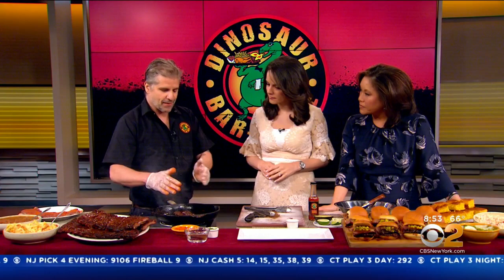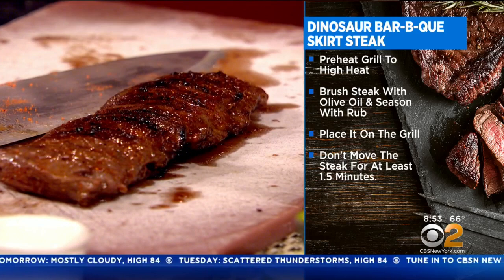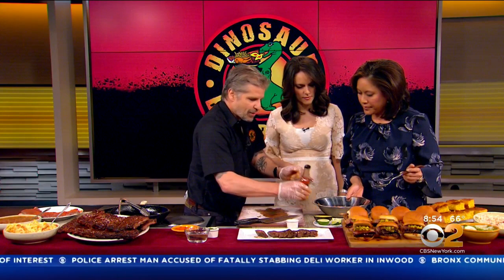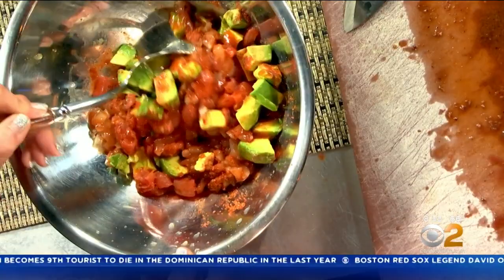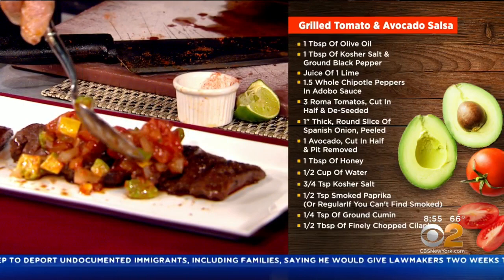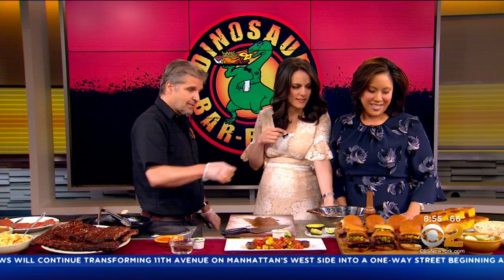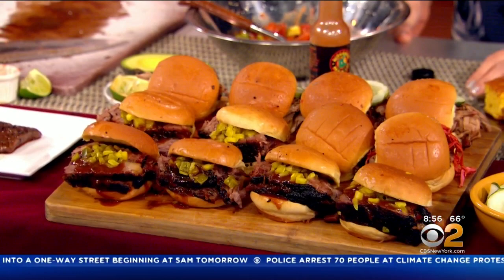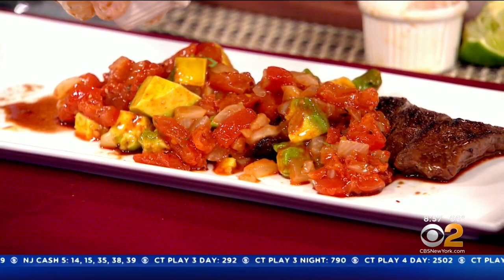Cooking Segment: Skirt Steak with Grilled Tomato and Avocado Salsa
Dinosaur Bar-B-Que owner and pit master John Stage shares a recipe for skirt steak with grilled tomato and avocado salsa.